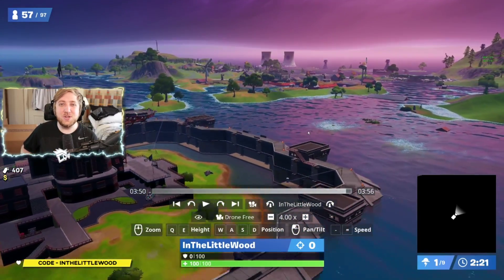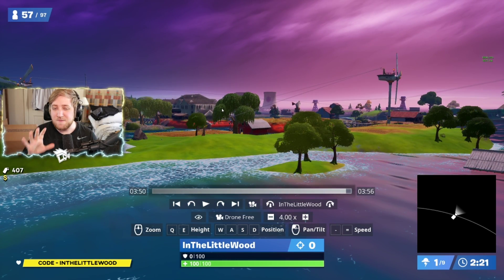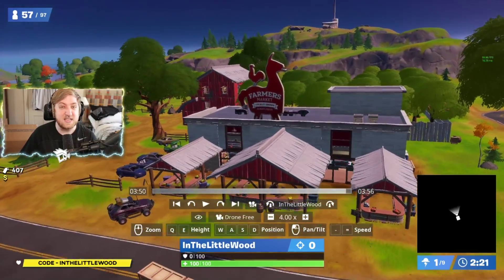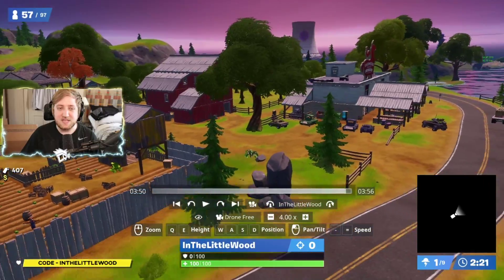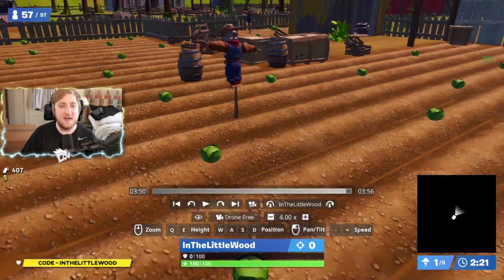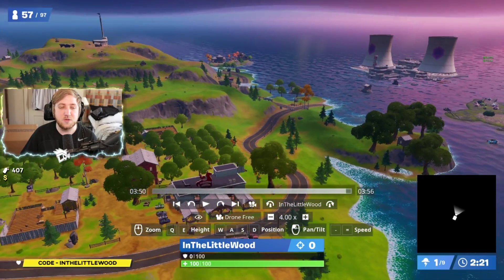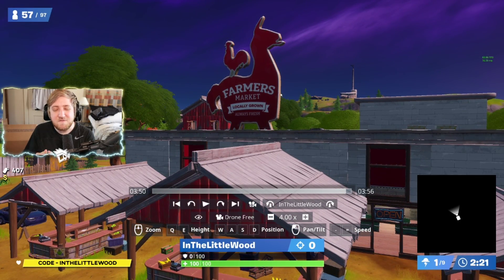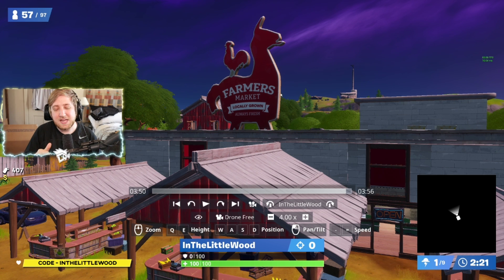Gather or Consume Foraged Items at The Orchard Location - Fortnite Battle Royale